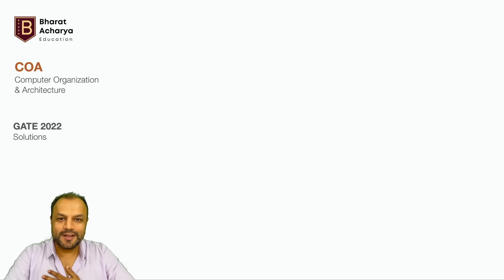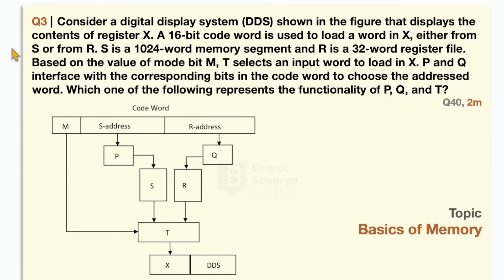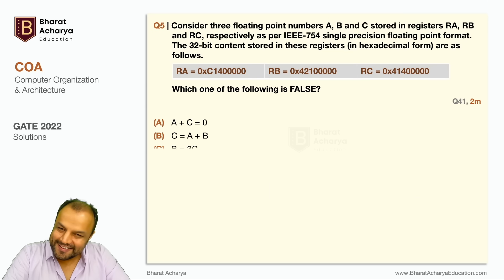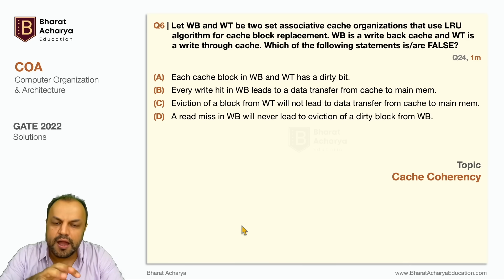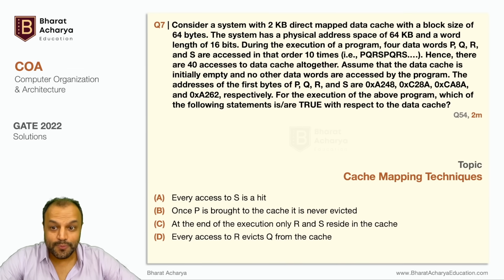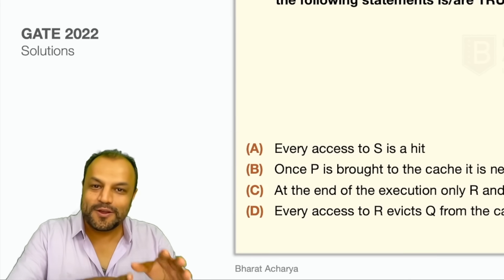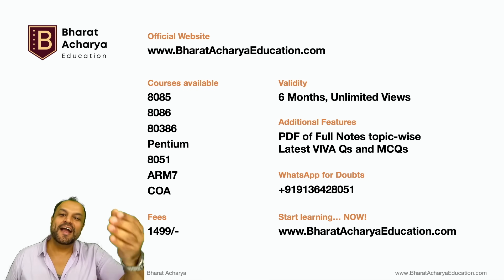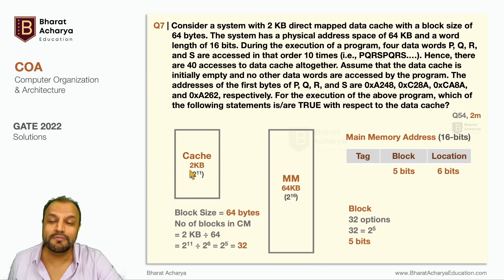GATE CS 2022 Solutions | COA | Computer Organisation & Architecture | Bharat Acharya Education